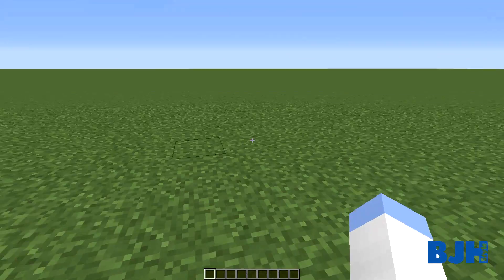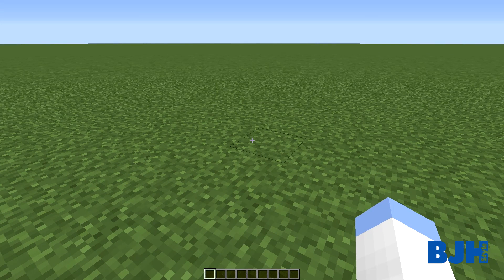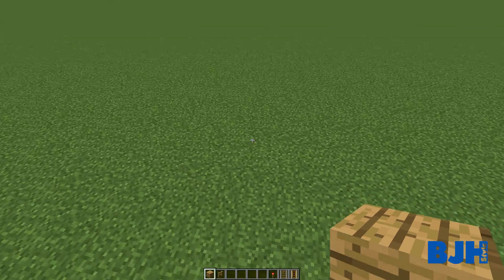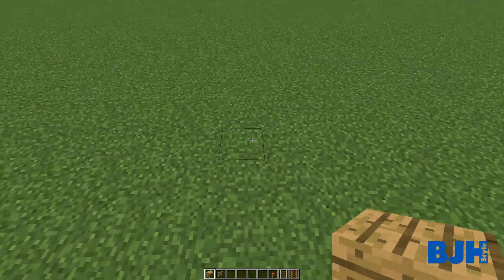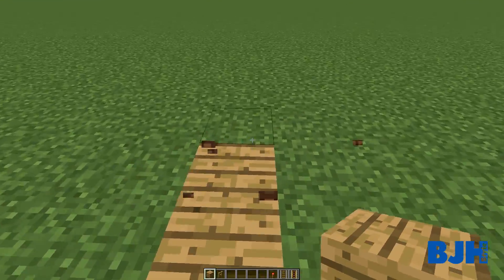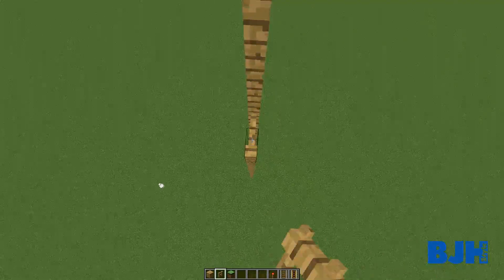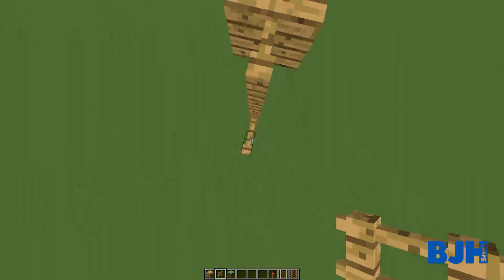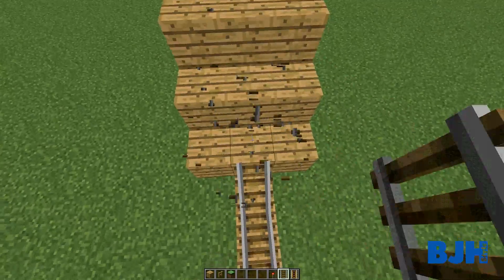ROLLERCOASTER! - Lets Build A Theme Park in Minecraft! - Ep. 1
Lets build a theme park!
In this first episode we are going to start building our first attraction! A roller coaster!

Have suggestions for attractions of just other awesome ideas?